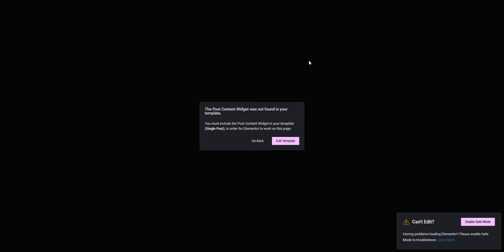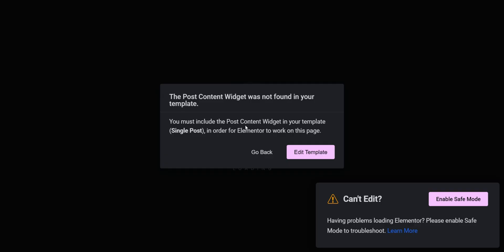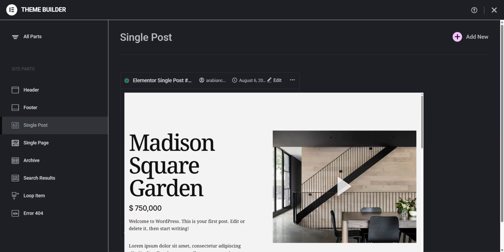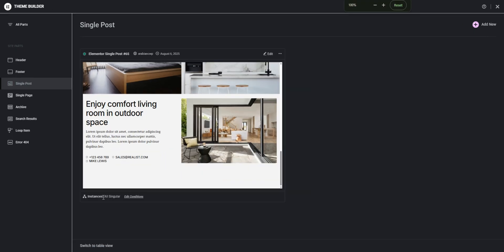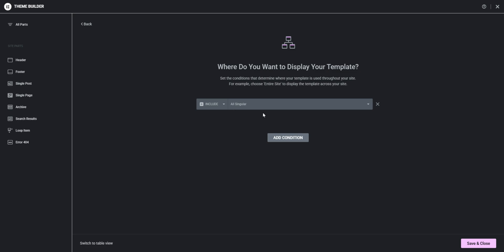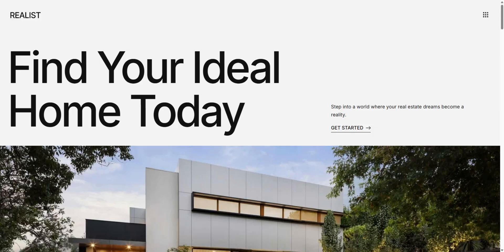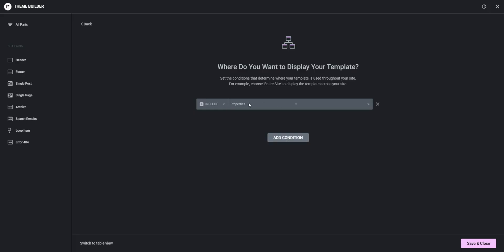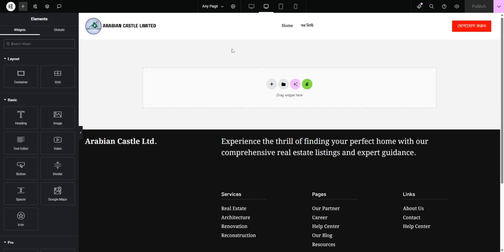[FIXED] Elementor "Post Content Widget Not Found" Error | Quick & Easy Solution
Are you getting this annoying Elementor error?
"The Post Content Widget was not found in your template"

Don't worry! In this video, I’ll show you the easiest and most updated fix for 2025.

What’s covered:

Why this error happens in Elementor

How to fix it step by step

Tips to avoid this in the future

Works for Elementor Pro and Free

Theme Builder fix for Single Post Template

This tutorial works with WordPress 6.x, Elementor 3.x and most popular themes.